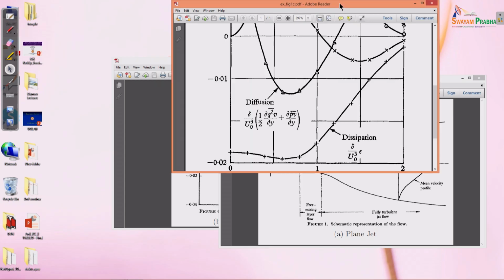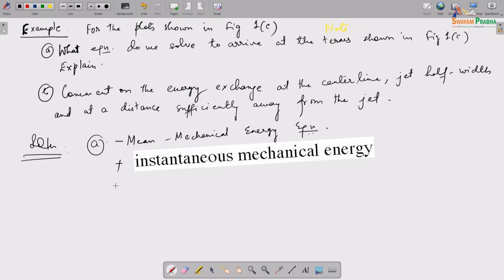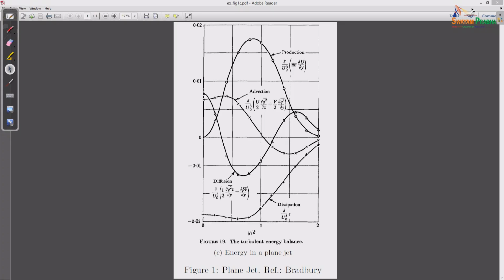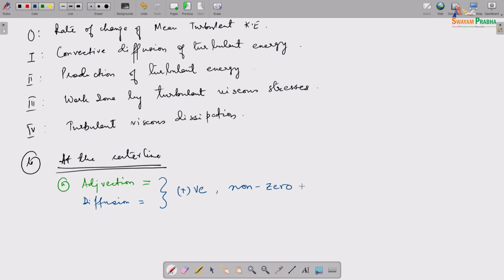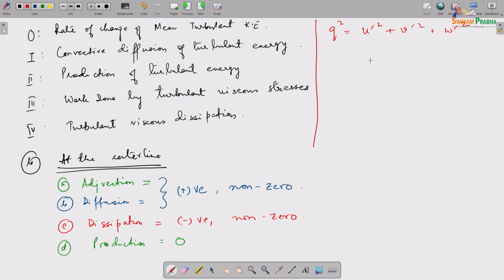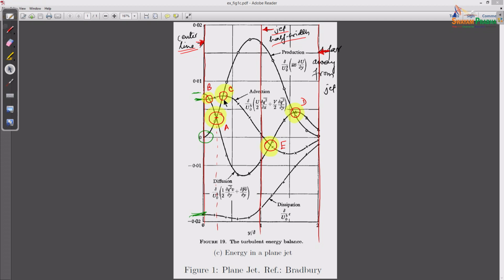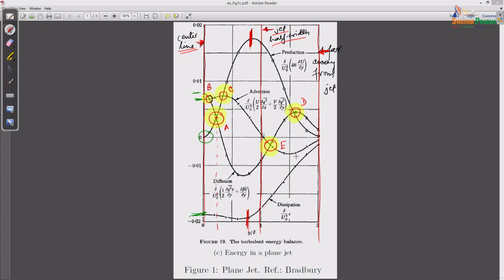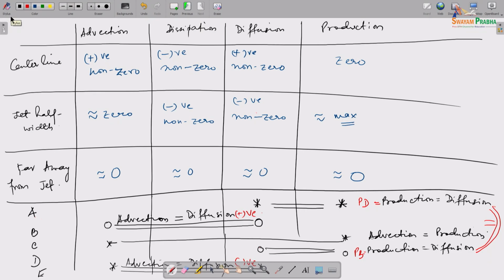Lec 33: Solved Examples: 5